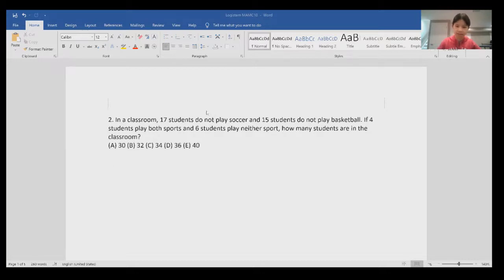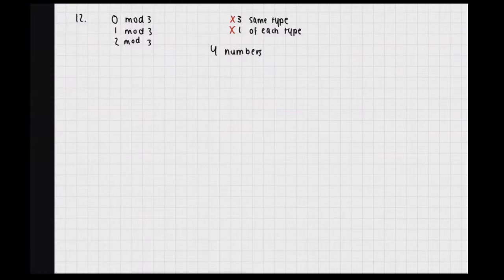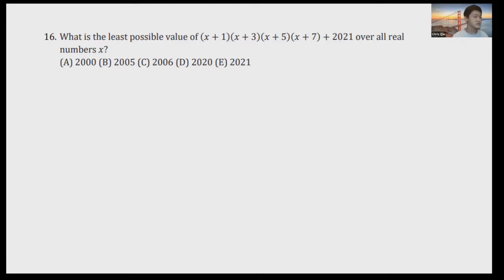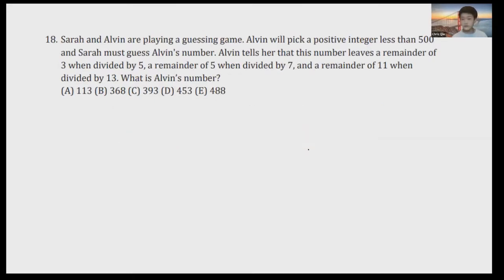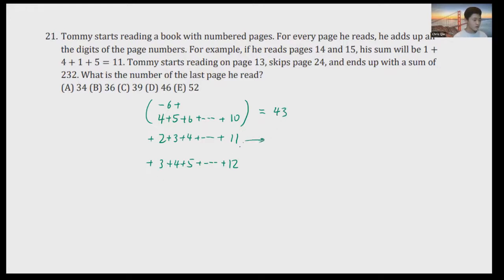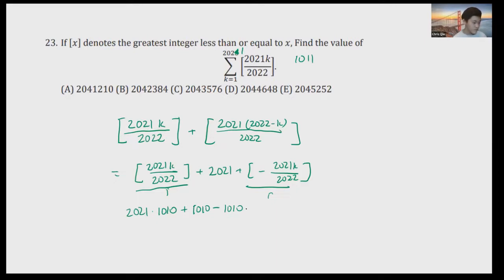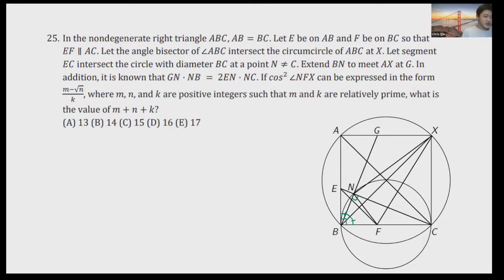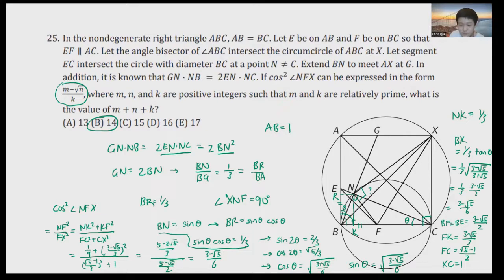Logistem AMC 10 Mock Test